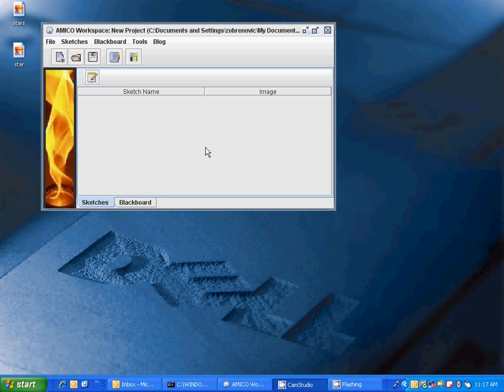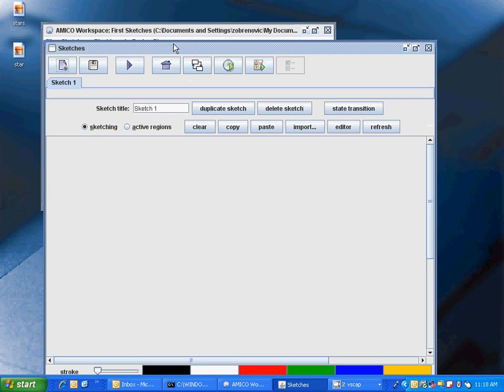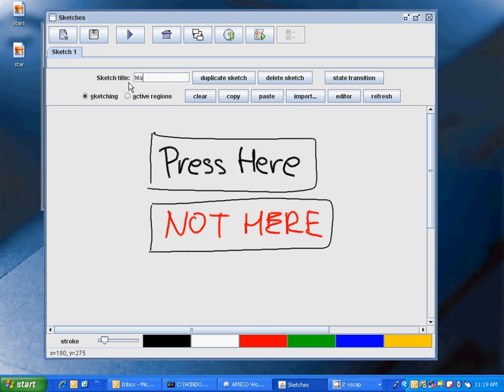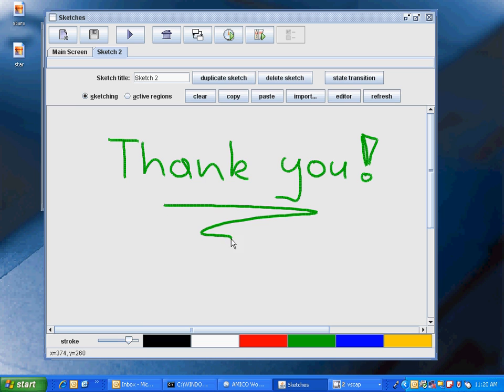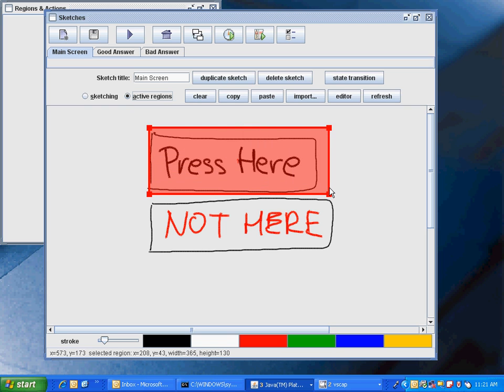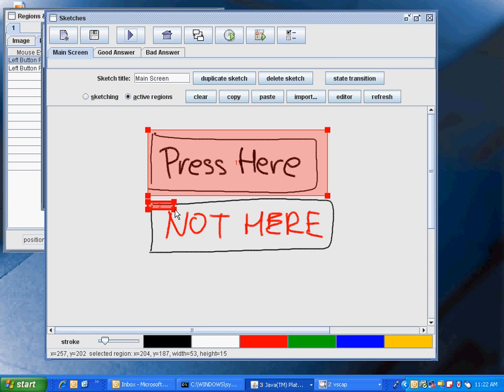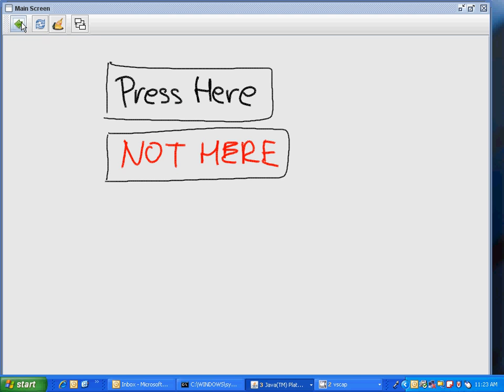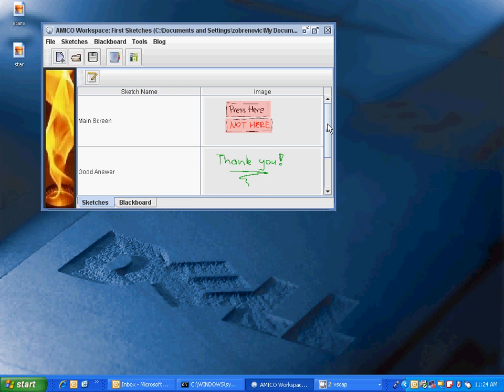AMICO Sketching Tutorial 1 Simple Interactive Sketches